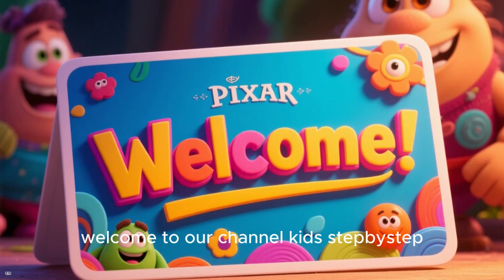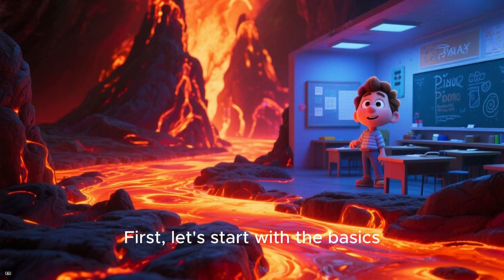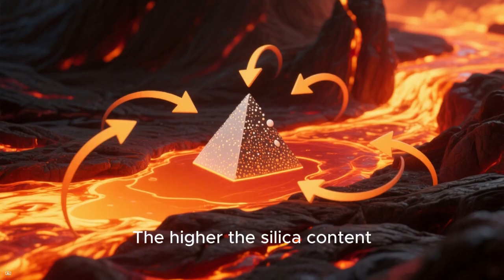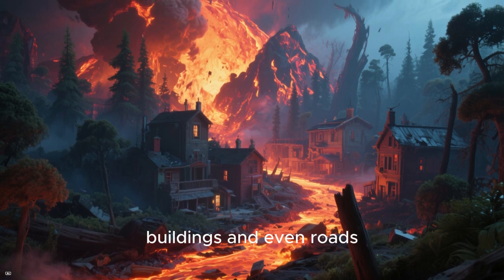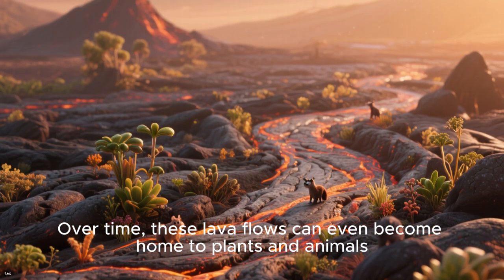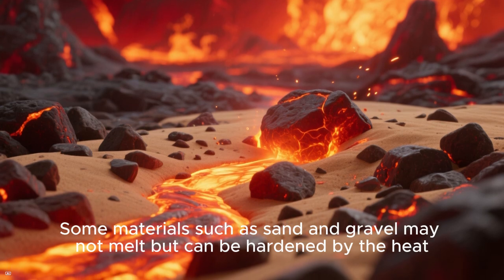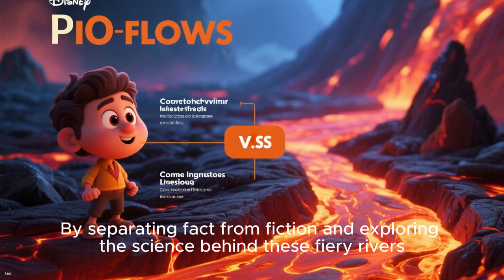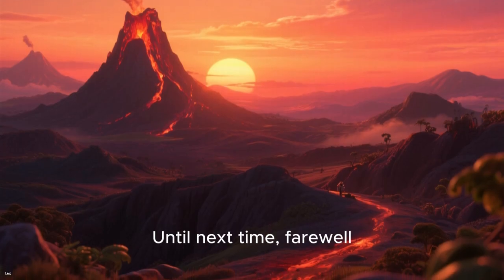Lava Flows: Myths vs. Science 🔥 | What Really Happens When Volcanoes Erupt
🔥 Have you ever wondered what it's really like to witness a river of molten rock? In this eye-opening video, we dive into the true science behind lava flows, busting common myths and revealing the raw power of Earth’s fiery forces.

🌋 “Lava Flows: Science vs. Mythbusters” explores the origins, behavior, and impact of lava flows—from explosive eruptions to slow-moving rivers of molten rock. Through breathtaking real-world footage and expert insights, we’ll separate fact from fiction and help you see lava in a whole new light.

✅ In This Video, You’ll Discover:

What lava really is and where it comes from

The 3 main lava types: basalt, andesite, rhyolite

How lava flows behave and why their speeds vary

Destruction AND renewal caused by lava

Myths debunked: can water stop lava? Can it melt everything?

How scientists use drones, thermal cameras, and field studies to monitor flows

Real tools and research used to predict and understand volcanic activity

🎯 Perfect For:

Science lovers and curious minds

Students studying geology or Earth science

Fans of Mythbusters-style investigations

Anyone fascinated by volcanoes and natural disasters

📚 Chapters:
 What Is Lava?
 Lava Flows: A Force of Nature
 Lava Myths & Misconceptions
 Lava Science in Action
 Conclusion: The Power of Nature

💬 What myth about lava surprised you the most? Share in the comments!